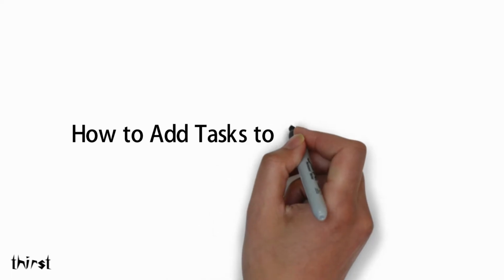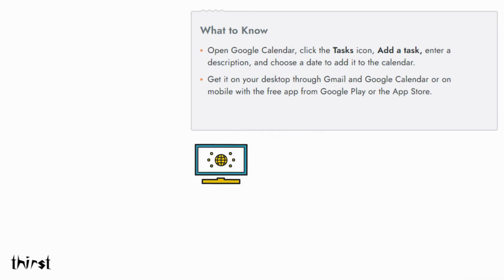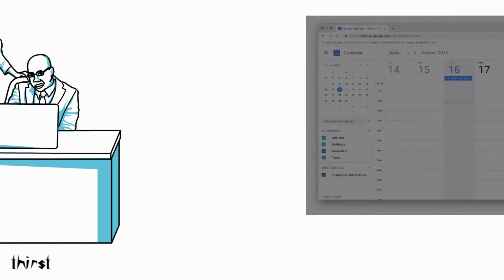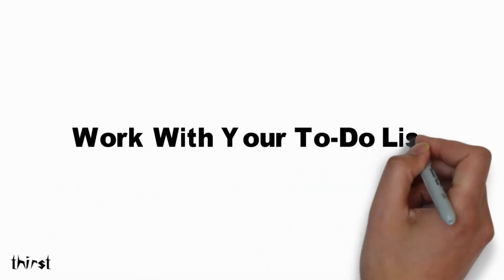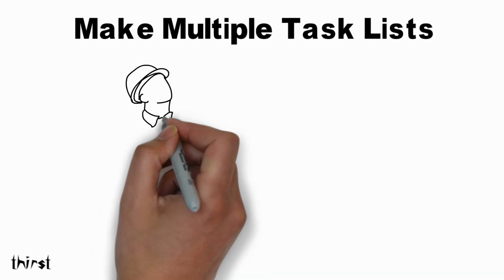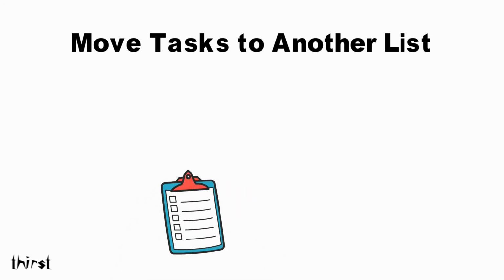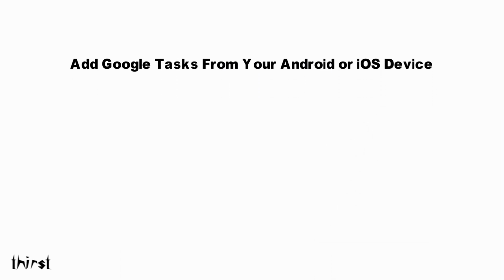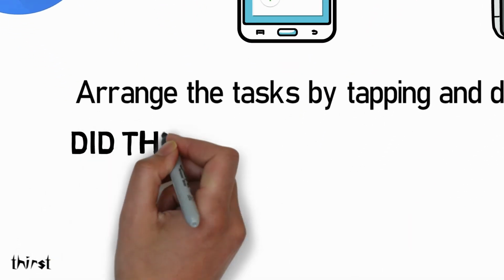How to Use Tasks and Reminders in Google Calendar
Stay organized and on schedule with Google Tasks.
This video explains how to add a task to Google Calendar on the web, Android, and iOS versions of Google Tasks, Gmail, and Google Calendar and manage task lists.